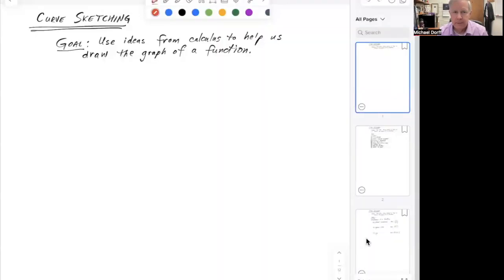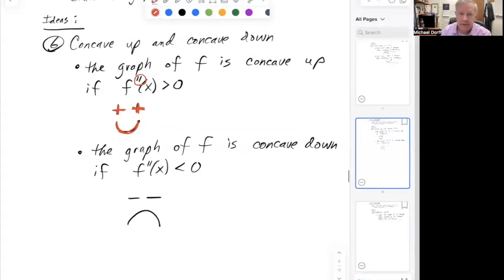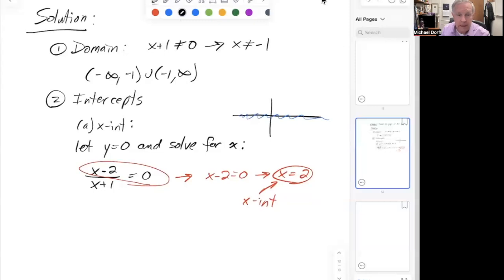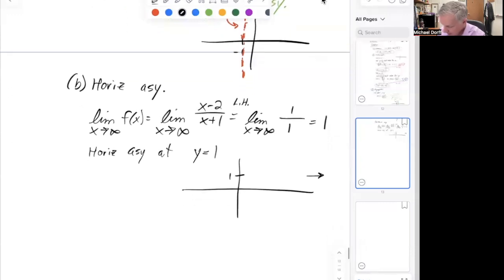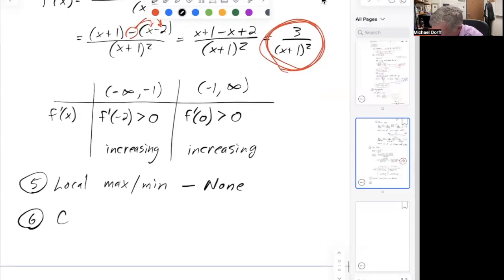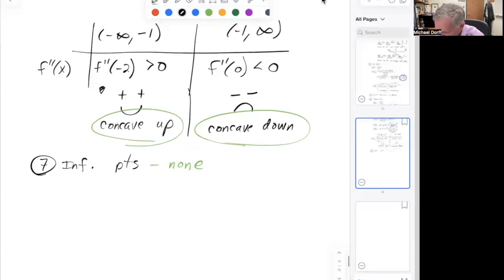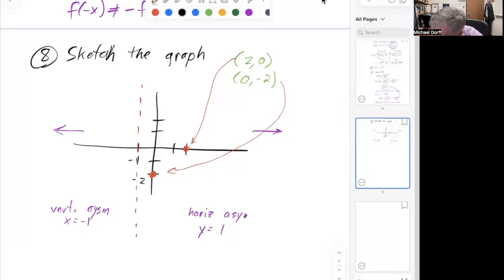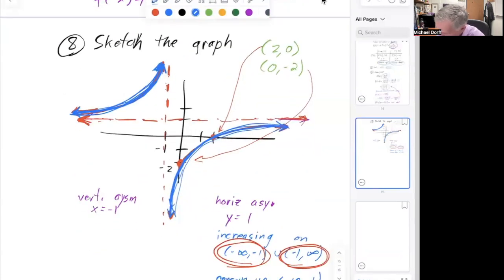Day 26: Lesson - Curve Sketching (Sect 4.5)